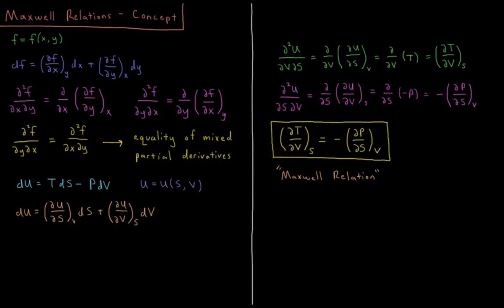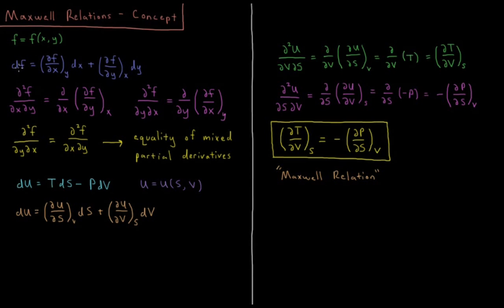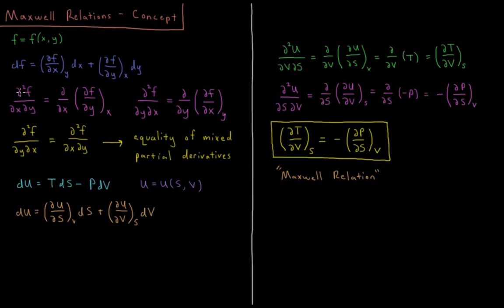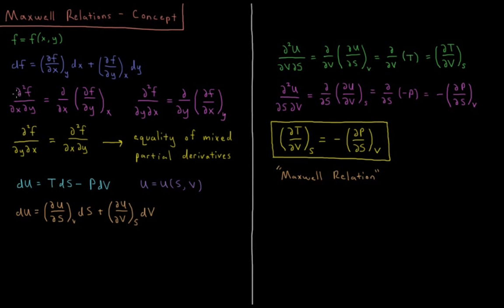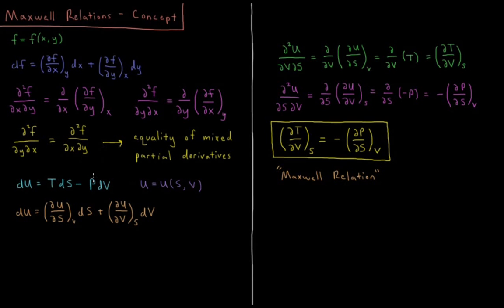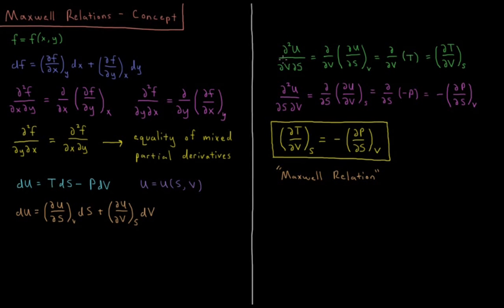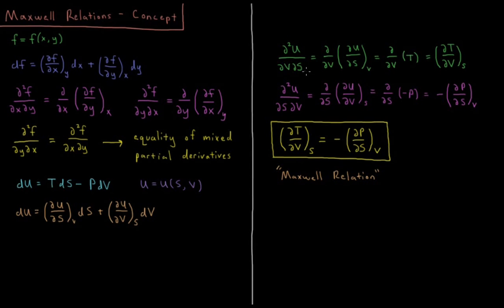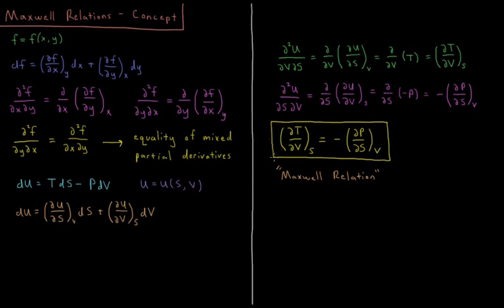Chemical Thermodynamics 6.4 - Maxwell Relations 1: Concept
Short lecture on the concept behind Maxwell relations.

Using the equality of mixed second partial derivatives and the differentials of thermodynamic energy functions in terms of their natural variables, we can derive expressions for relationships between various system derivatives, known as Maxwell relations.

--- Video Links ---

--- Social Links ---

--- Equipment ---

Drawing Tablet: Wacom Intuos Pen and Touch Small

Drawing Program: Autodesk Sketchbook Express

Screen Capture: Corel Visual Studio Pro X